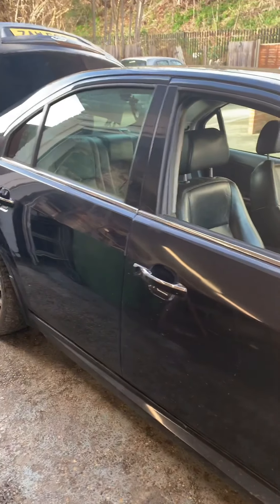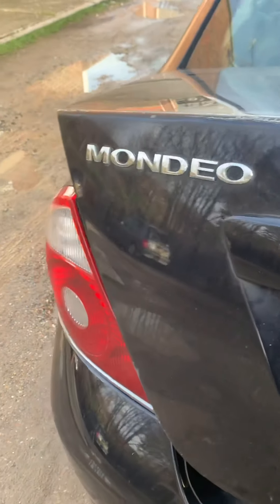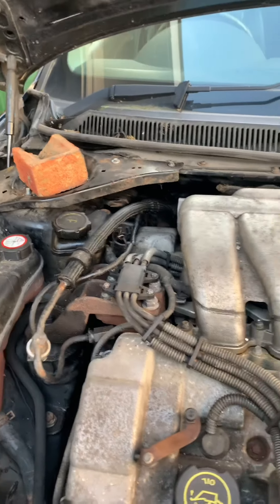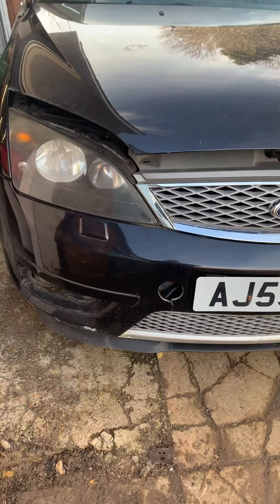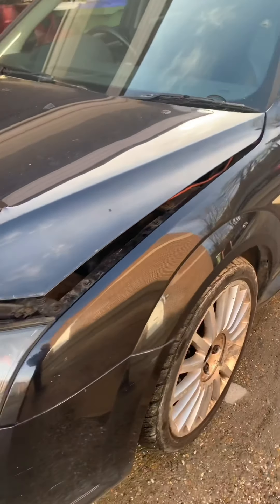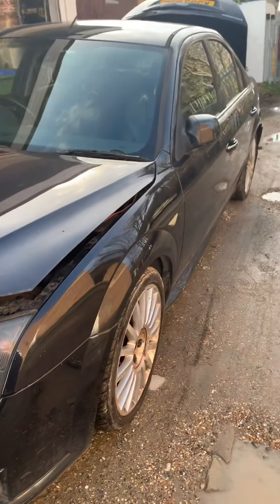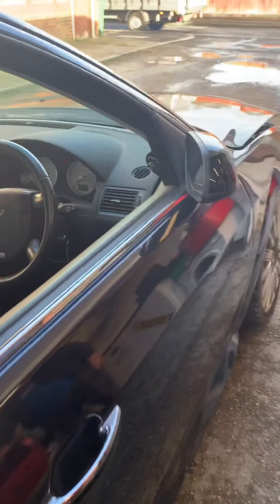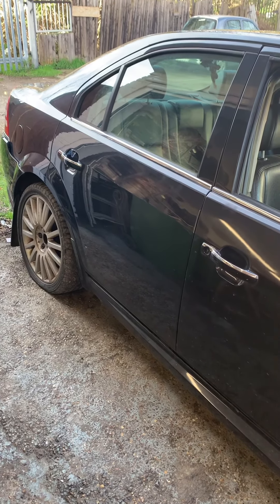The black st220 is home part 3